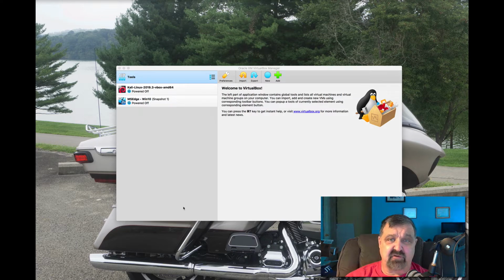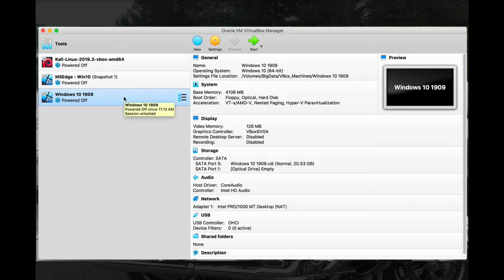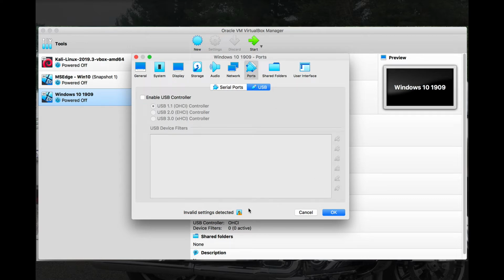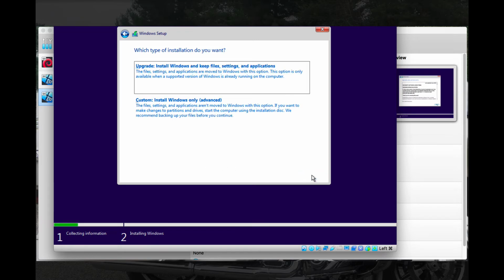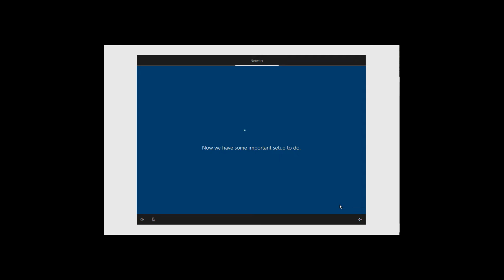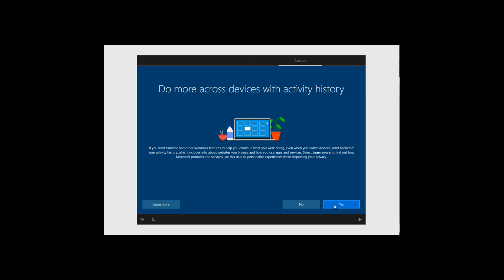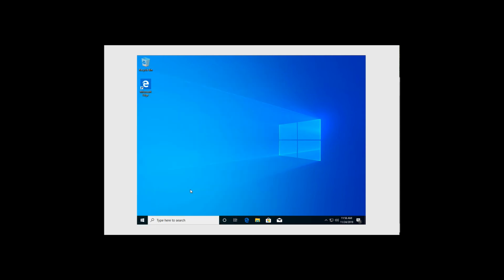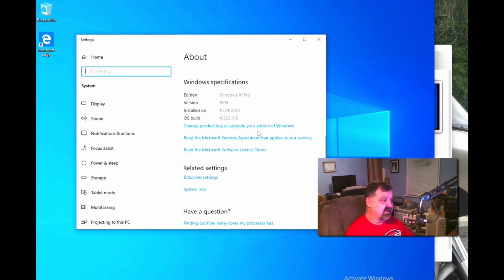Windows 1909 Installation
Since this new version or should we say build came out last week I thought I would do this video on how it installs. I hope it will help some of you out there.